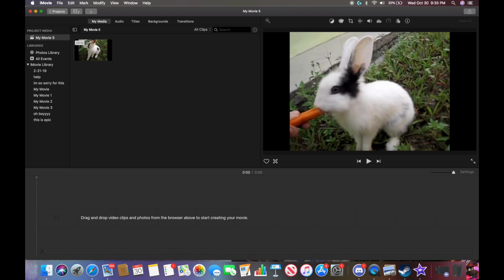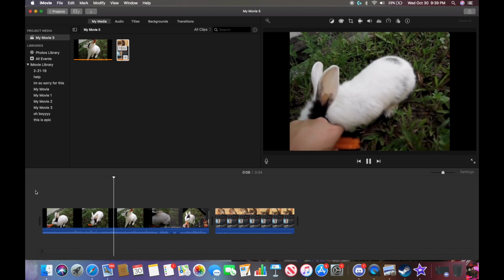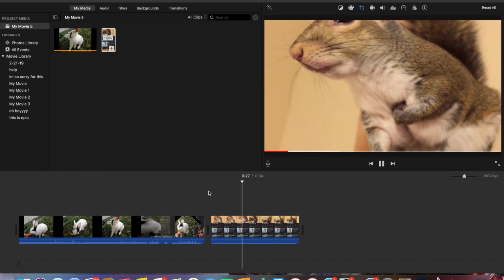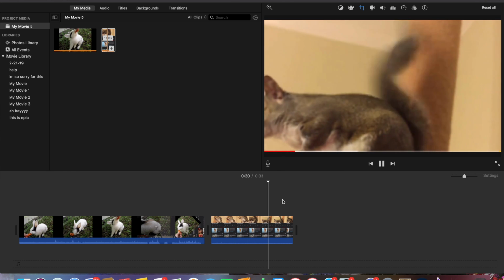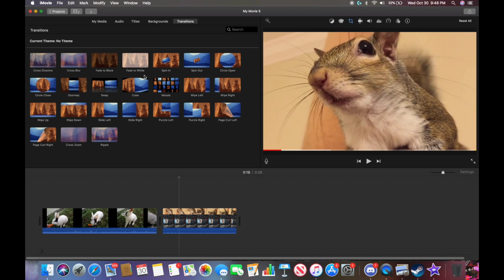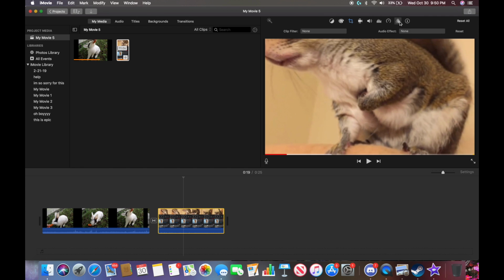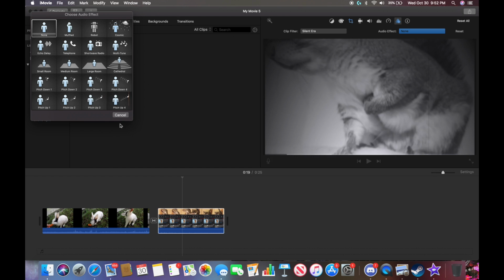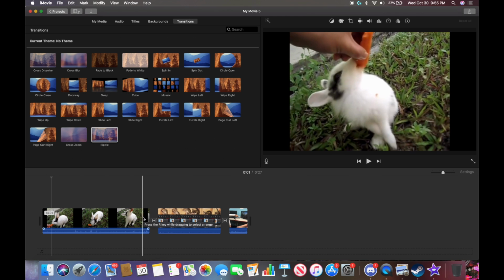How to IMovie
we want movie